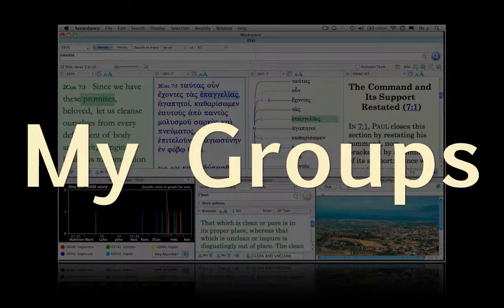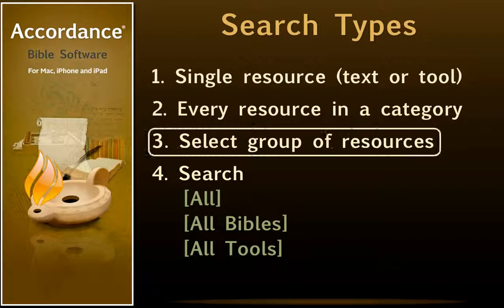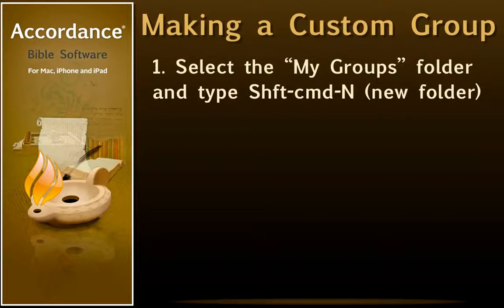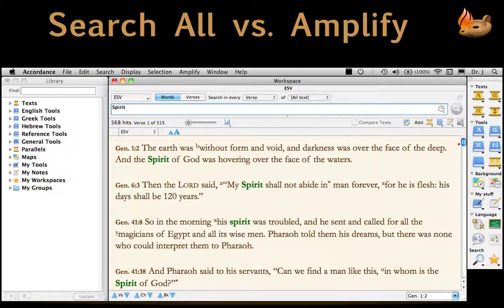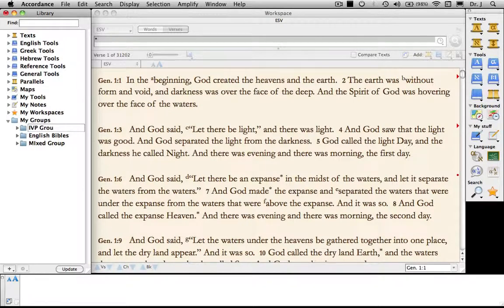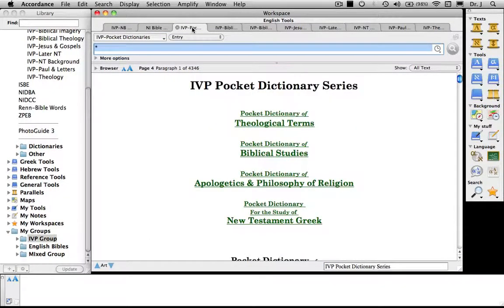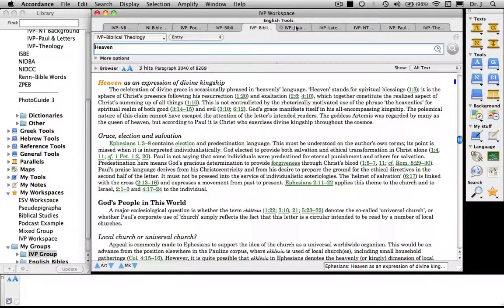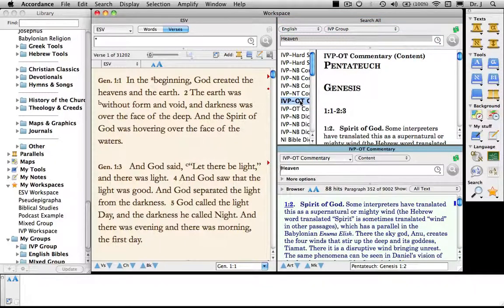#40) My Groups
[Basic] My Groups, new to Accordance 9, are the latest way to have easy access to a group of resources.  Whether you are instantly searching all of them with a quick amplify or you simply double-click them to have them all available within a workspace, My Groups helps you make the perfect combinations of resources for your studies.  This podcast will show you how to easily create and manage My Groups and use them within your workflow.